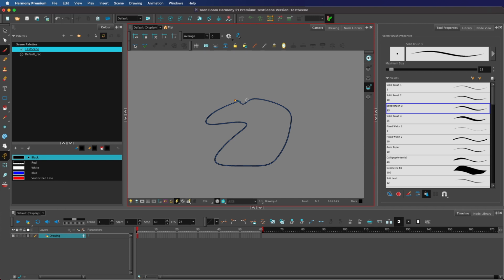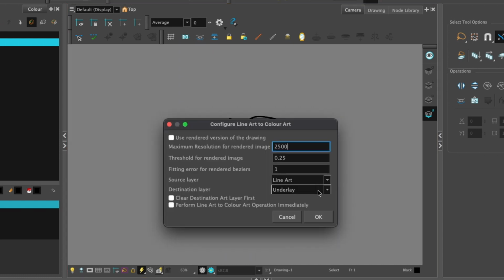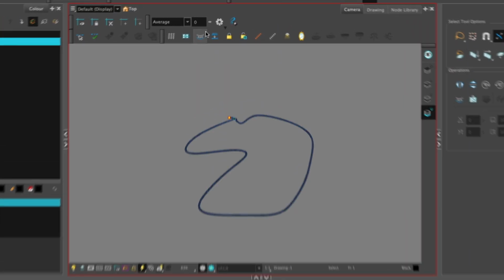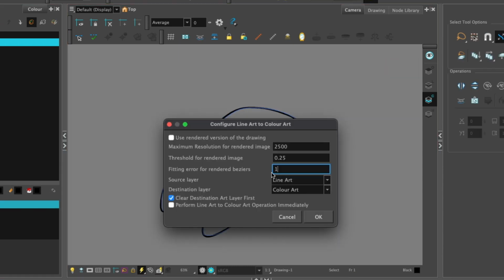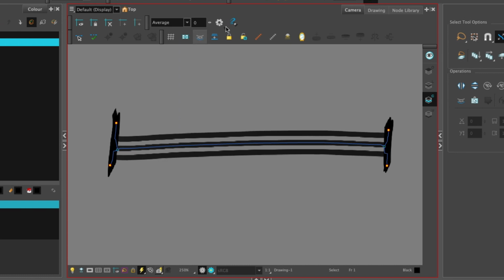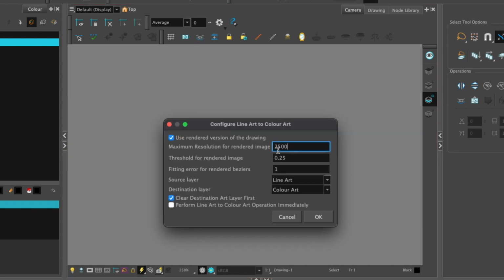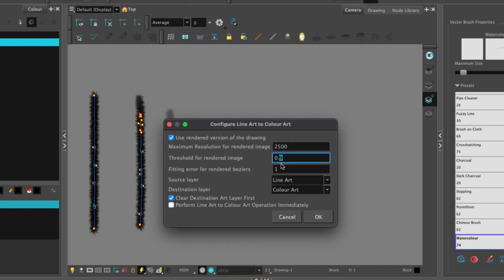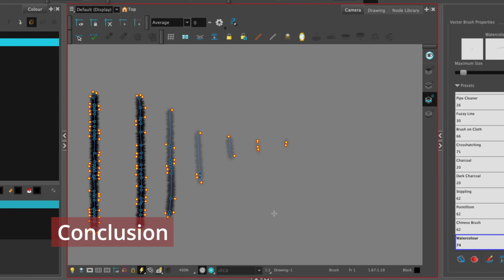Create Colour Art From Line Art TUTORIAL - Toon Boom Harmony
In the art layers tutorial, I briefly explored the Create Colour Art from Line Art button. This video we’ll take a deeper dive into what settings do what.

0:00 - Video introduction
0:09 - Like & Subscribe
0:14 - Introduction to Create Colour Art from Line Art
0:59 - Perform Operation Immediately (after clicking OK)
1:47 - Source & Destination
2:02 - Overlay/Underlay Arts
2:20 - Clear Destination Art Layer First
2:31 - Fitting error for rendered bezier
3:07 - Rendered
5:55 - Recap Overview
6:29 - Conclusion